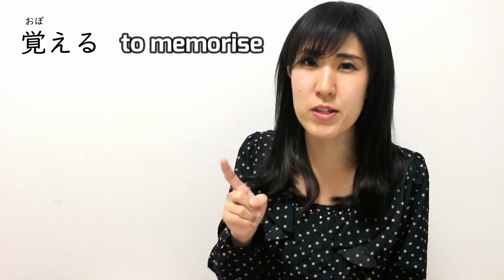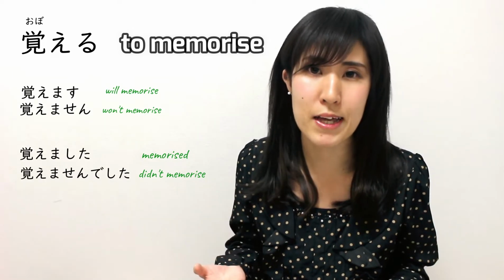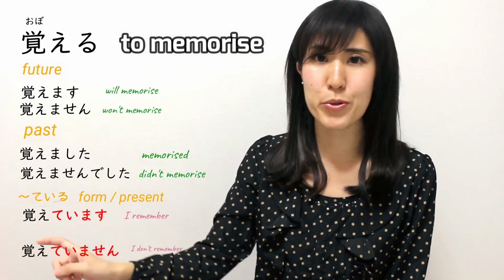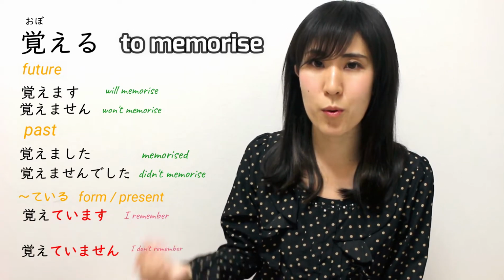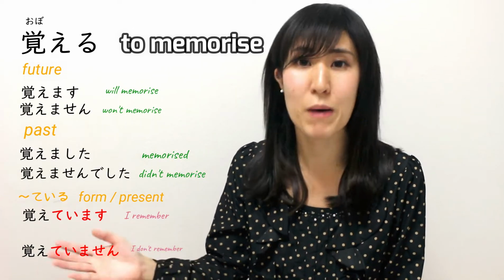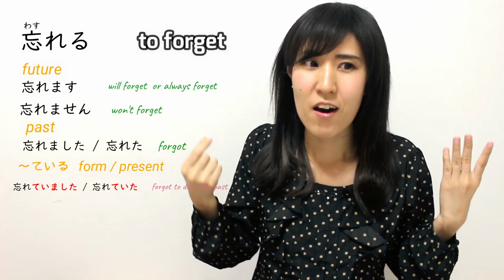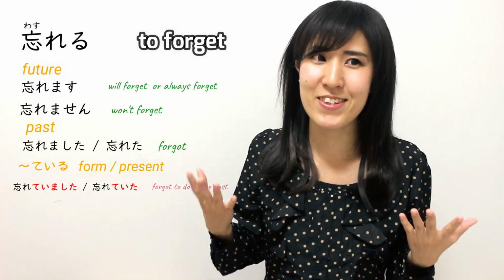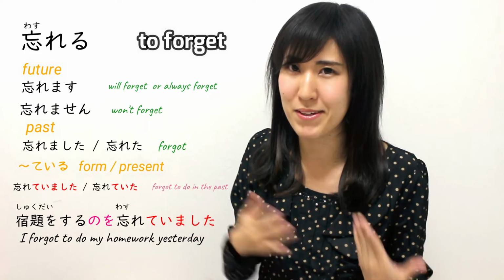Different ways to say "remember" in Japanese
You can book my lesson here!